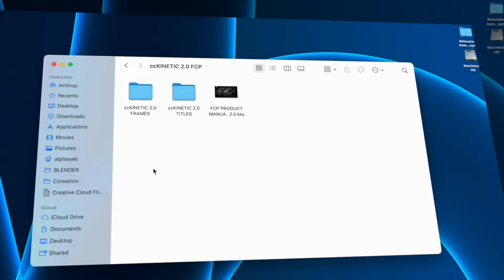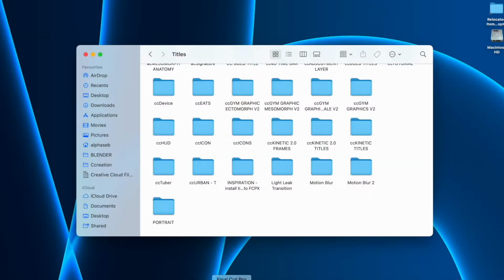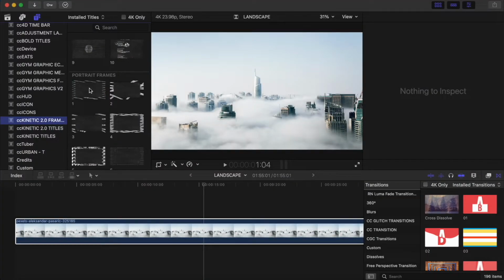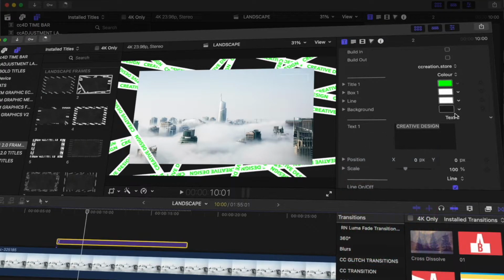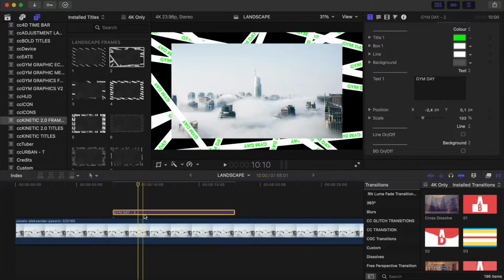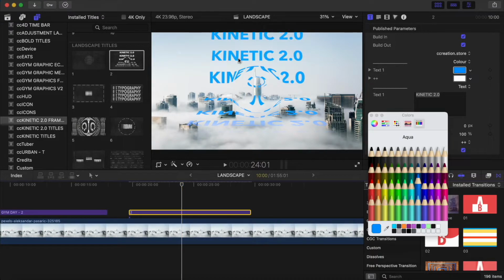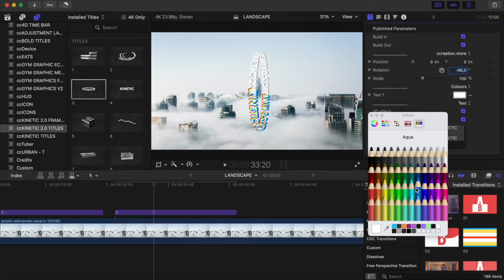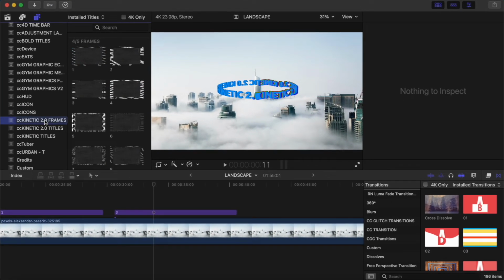ccKINETIC 2.0 TUTORIAL for Final Cut Pro | English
Introducing Kinetic 2.0 Motion Title graphics available for Final Cut Pro and Premiere Pro.

All new Kinetic Titles 2.0 are universal and multi-purpose titles with compositions that are perfect for your edits.

-New intuitive design for so easy to use and edit.

-Simply add your text, change the colours using the colour controller and export!

Features include: 20 Title Sequence, 30 composition Placeholders, Smooth, animations, Fast Render time — 4 k Resolution.

For Final Cut Pro [for Macs] and Premiere Pro [Mac OS / Windows OS]
What is CCreation?

CCreation is a marketplace and community for creative assets & people giving you the tools to grow your online presence visually.